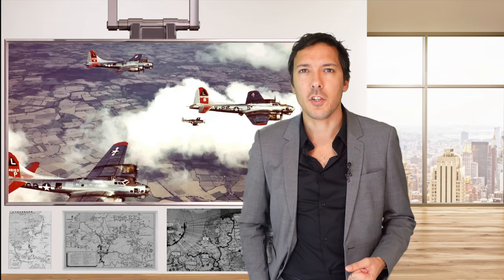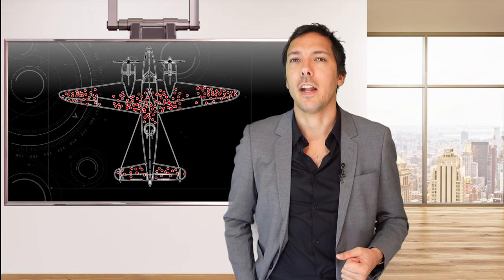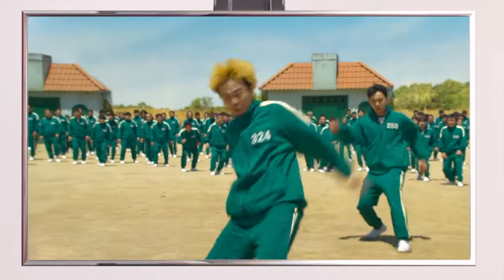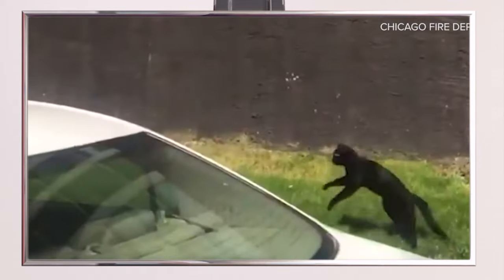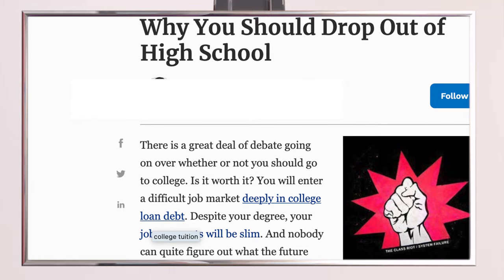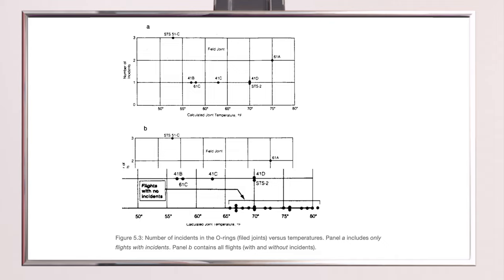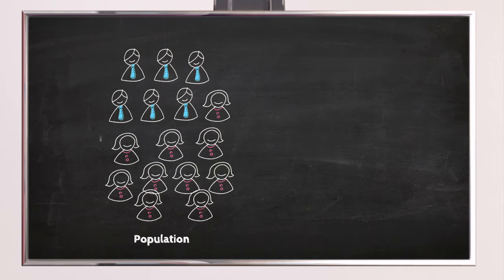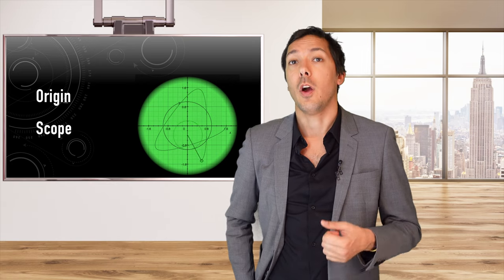The Survivorship Bias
The survivorship bias is an error in a logical analytical process that can have dreadful consequences. In this short video, we will explore the concept and the methodological caveats that are associated with it. Sous-titres en Français et en anglais disponibles (activer dans paramètres).
In this video we talk about World War II, Squid Game, flying cats and the most failed poll of the last century... Chapters:
0:00 - Introduction
01:00 - Explanation of the bias
02:27 - Misunderstanding causality
03:15 - False generalizations
04:13 - Overlooking crucial data
04:57 - Conclusion